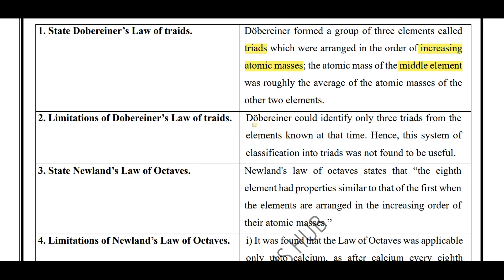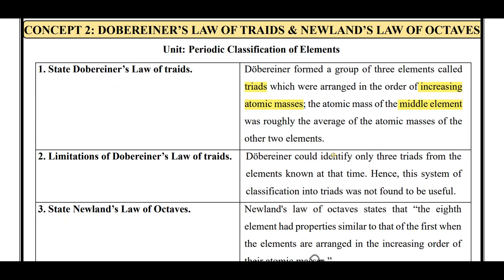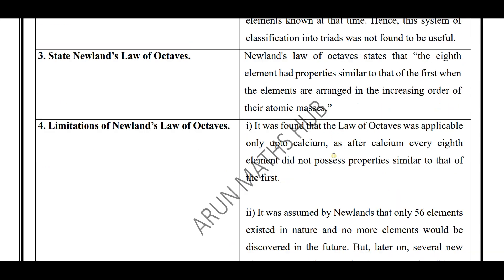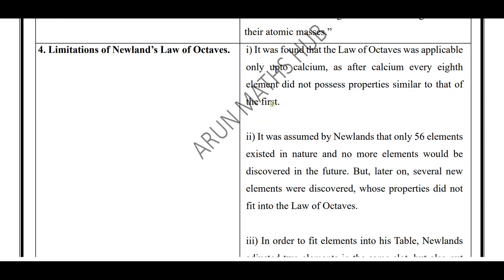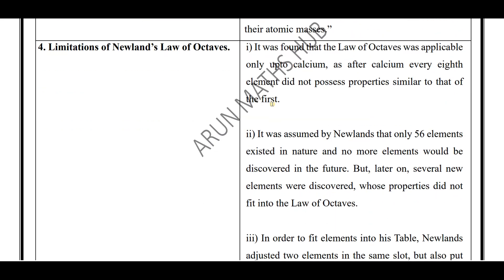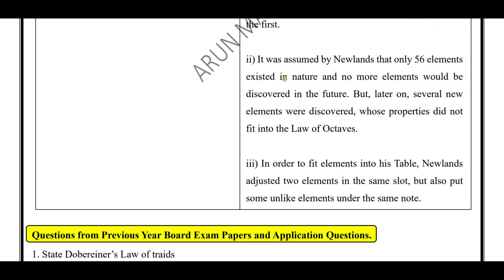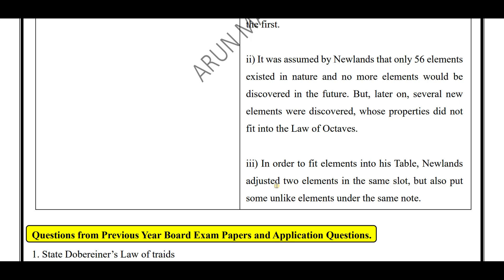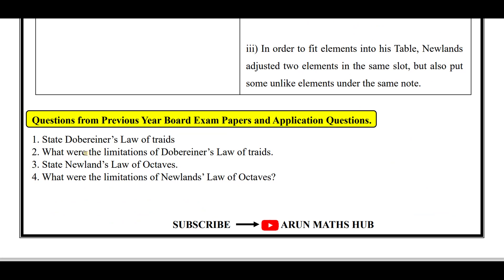Science Target 80/80 - Concept 2 DOBEREINER’S LAW OF TRAIDS & NEWLAND’S LAW OF OCTAVES